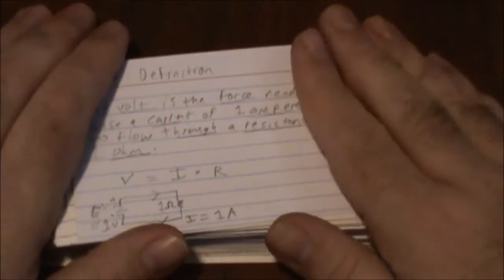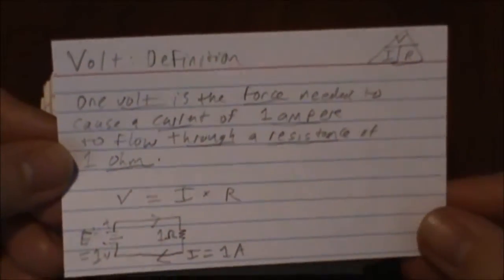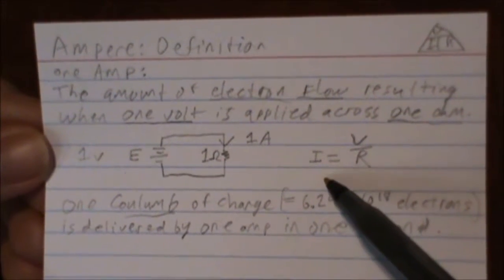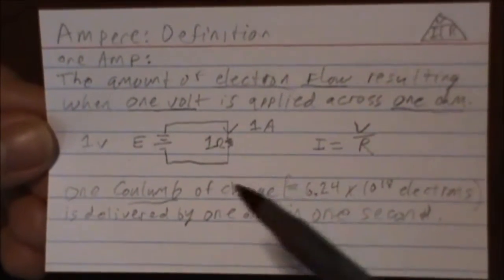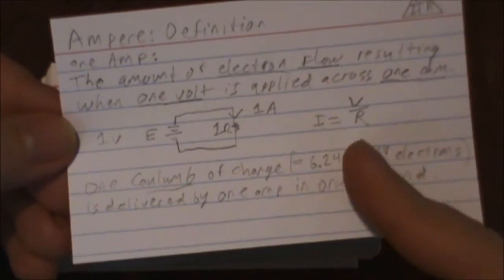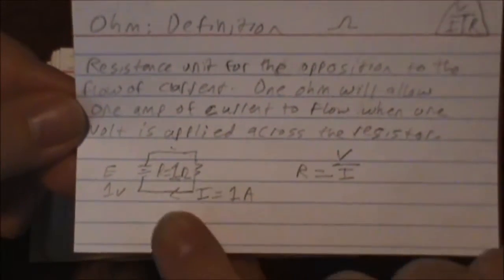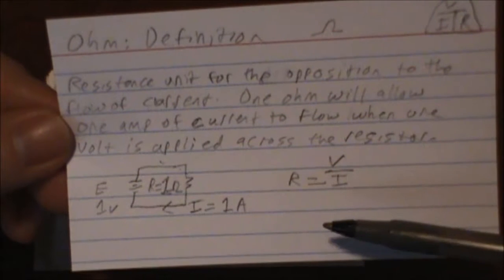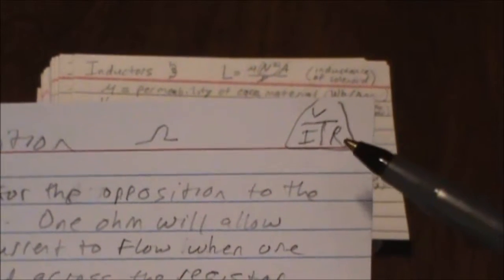Electrical Circuit Theory review part 2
Ohm's Law. Volts, Amps, and ohms of Resistance are covered here.  One Coulomb of charge is 6.24 x10^18 electrons.